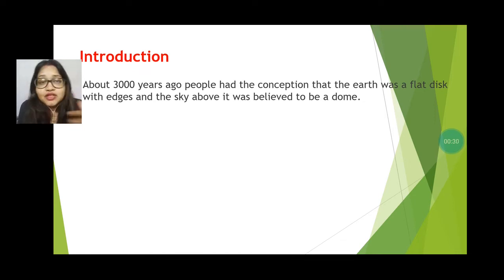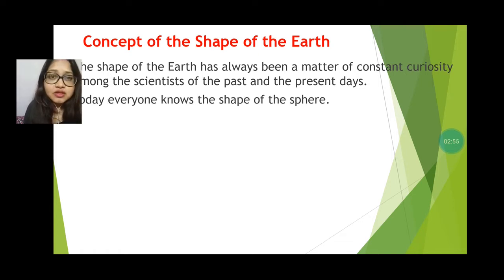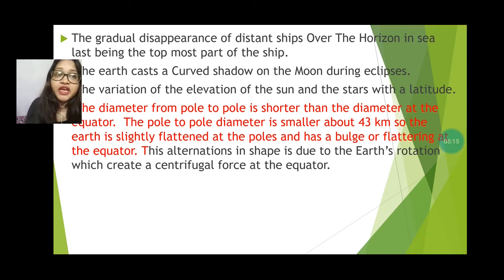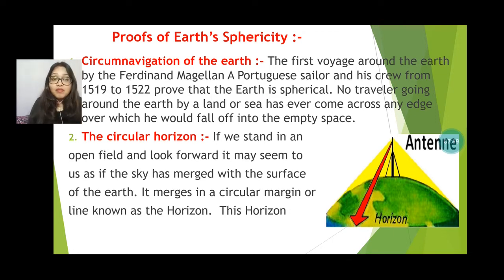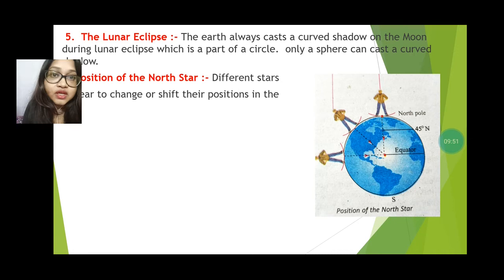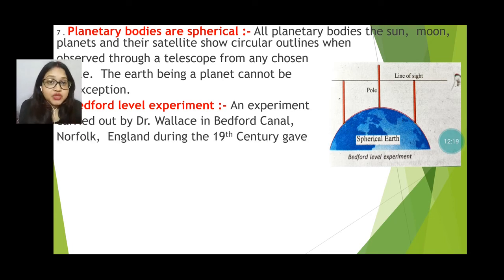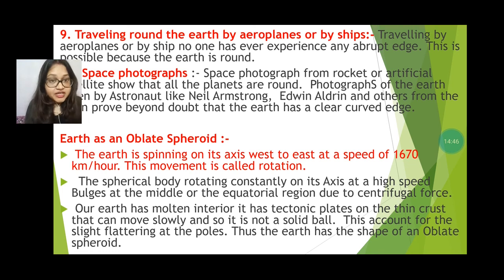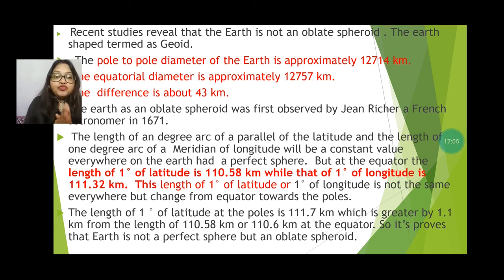EARTH AS A PLANET#SHAPE OF THE EARTH#CLASS - IX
concepts  of the shape of the earth
proofs of the Earth's Sphericity
Earth as an Oblate spheroid